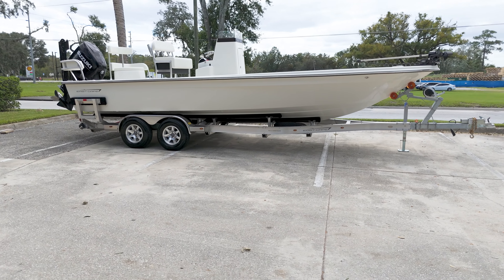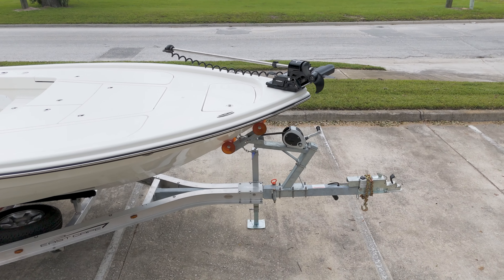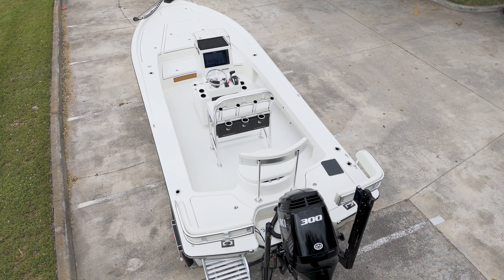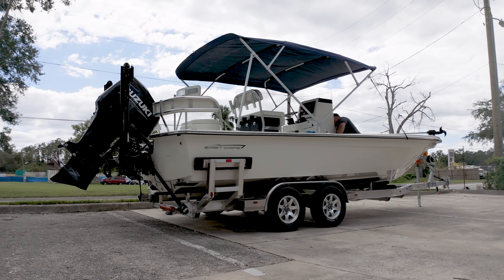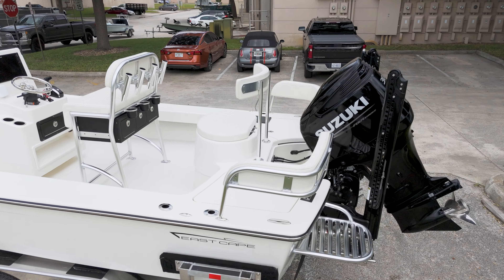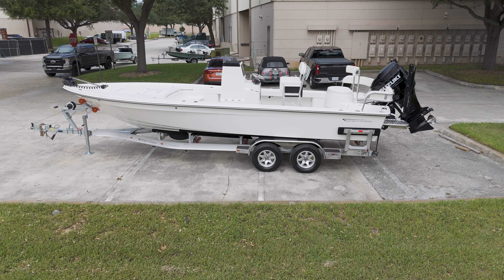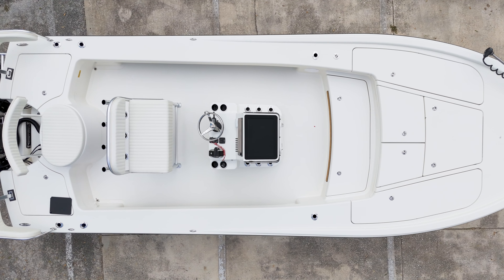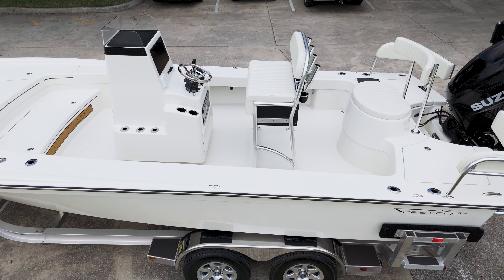2025 25 Hybrid with 300 Suzuki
Check out this walk around of a 2025 25 Hybrid just left the shop, powered by a Suzuki 300 and equipped with a Power-Pole Move trolling motor, Power-Pux and a 16” Simrad MFD. This build is ready for any adventure on the water, combining top-tier performance with cutting-edge technology. Thank you for letting us build your dream boat and we can’t wait to see where it goes next!